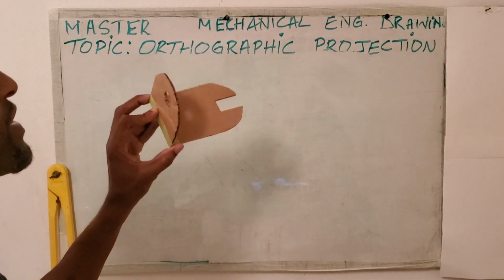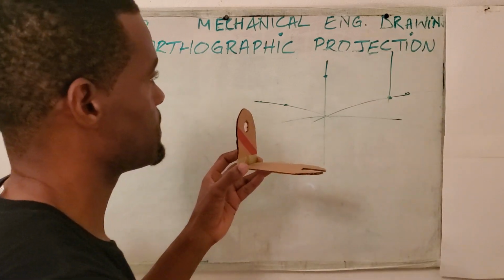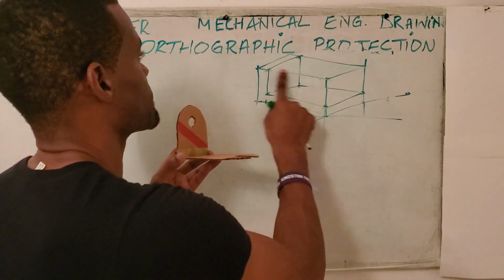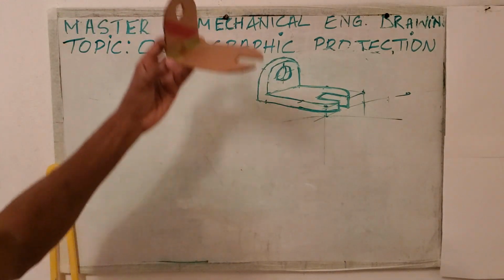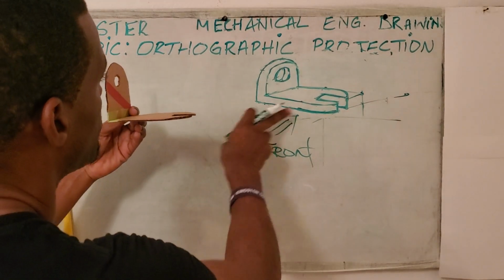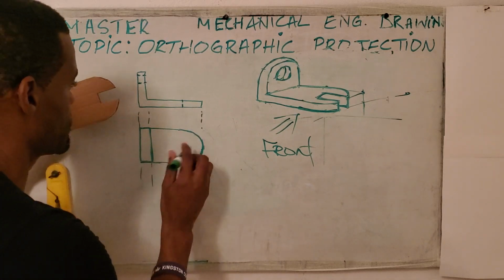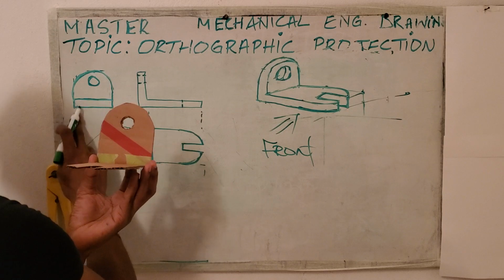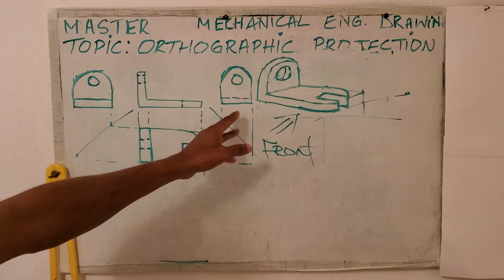Sketch and Design Orthographic Block